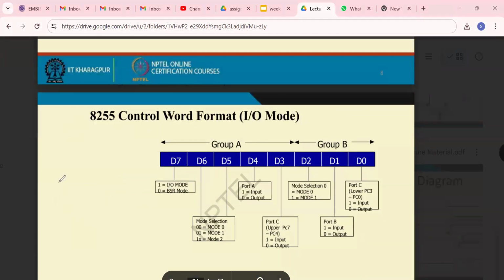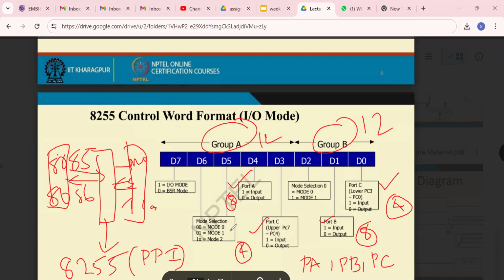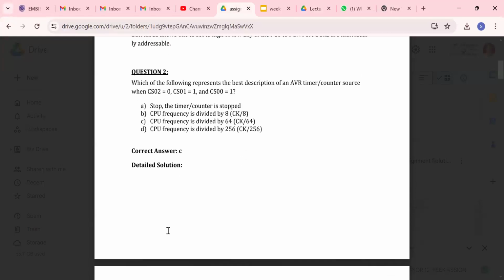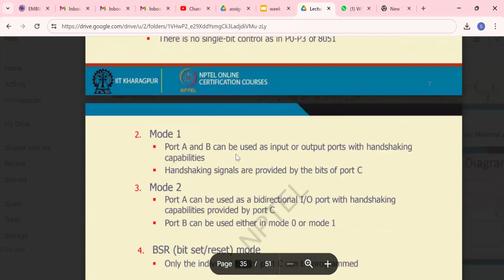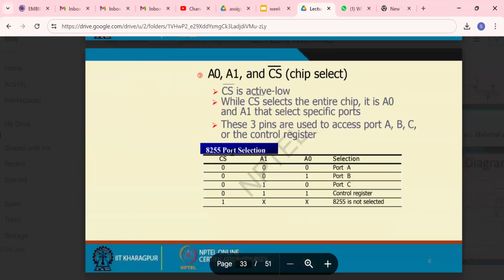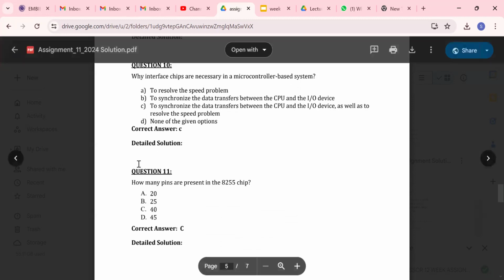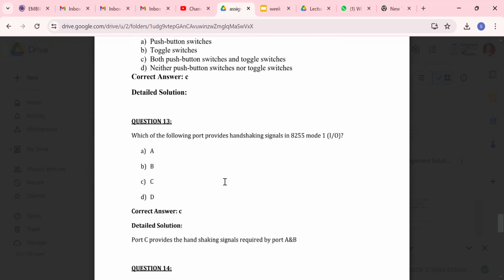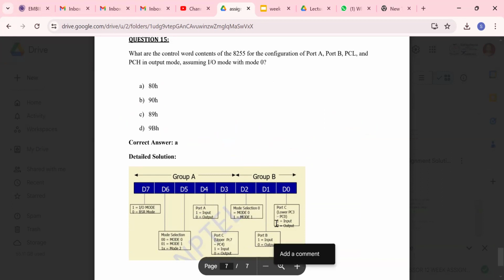Week 11 assignment